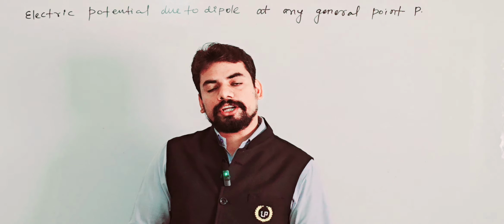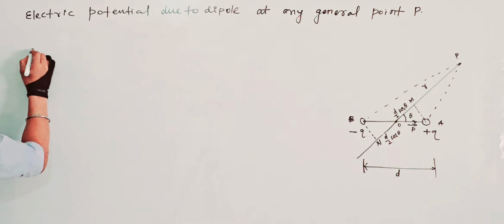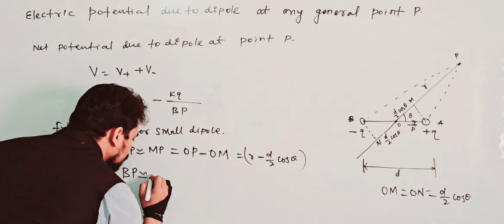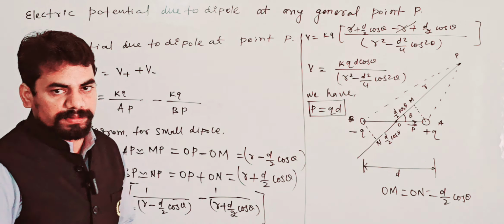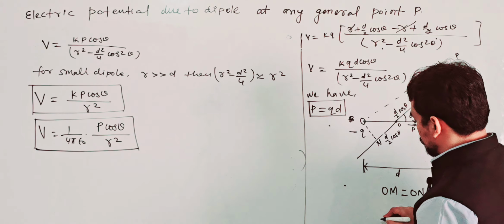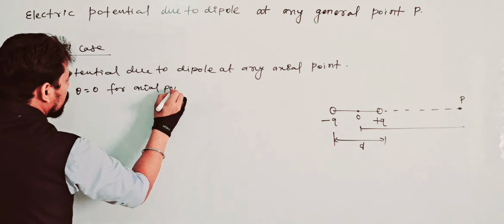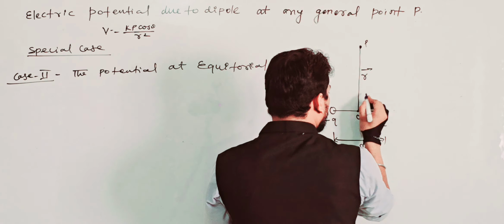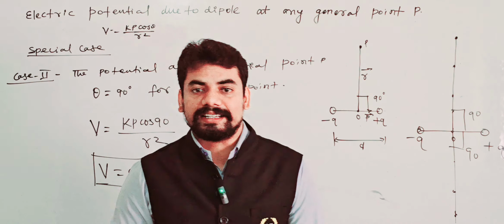Electric potential due to dipole at any general point